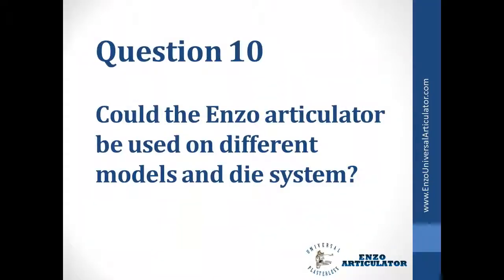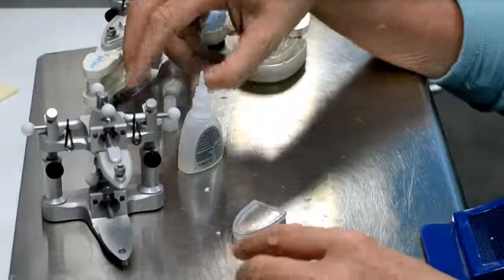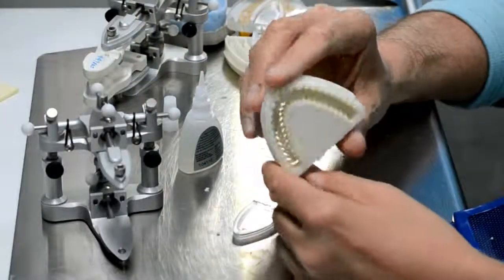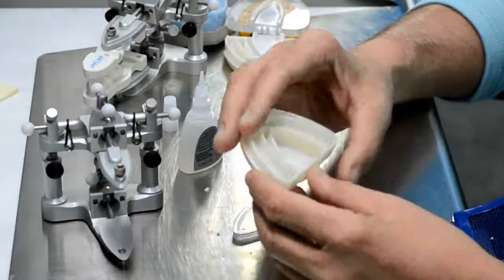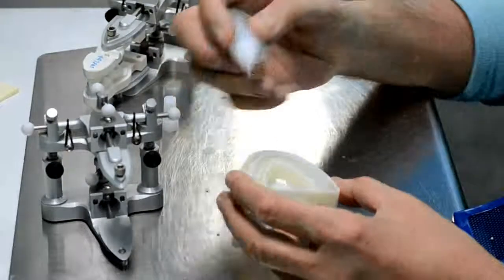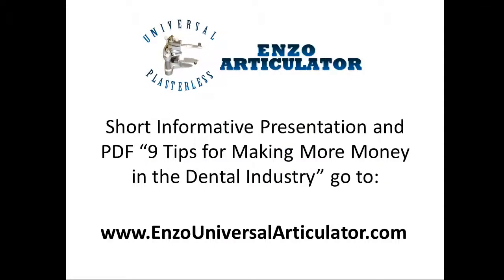Dental Articulator, Universal Articulator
Faster cleaner Dental Articulation that will save Orthodontists, Dentists, Dental Schools and Lab Technicians Time and Money. Watch our Short Informative Presentation and PDF "9 Tips for Making More Money in the Dental Industry"